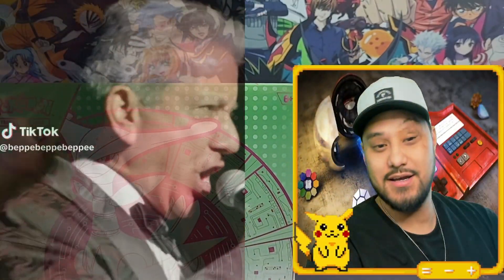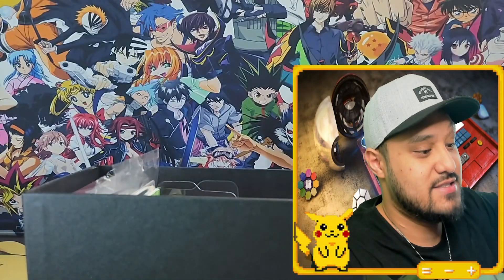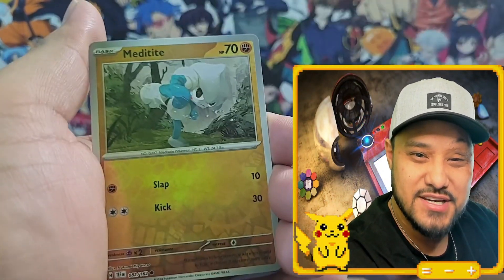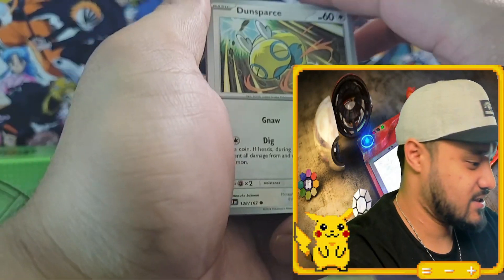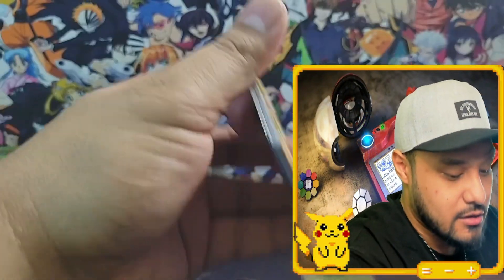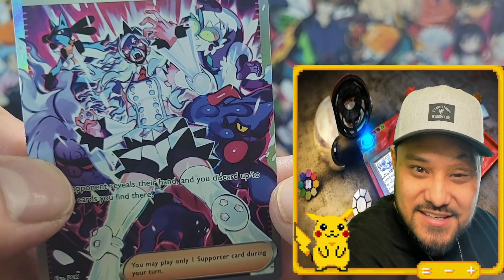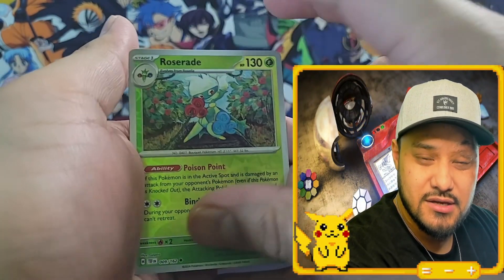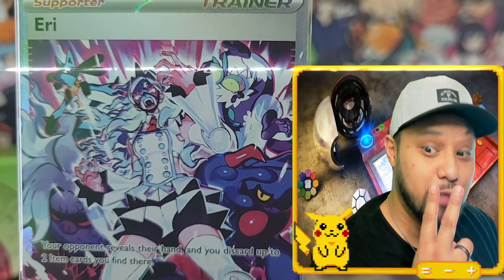She is BEAUTIFUL! - Pokémon Center Iron Leaves Temporal Forces Elite Trainer Box Opening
And in today's opening, M opens up the newest Pokemon set, Temporal Forces, and he got something SPICY! We hope you enjoy the opening & God Bless! :)

*Next Sub Goal:* 1000